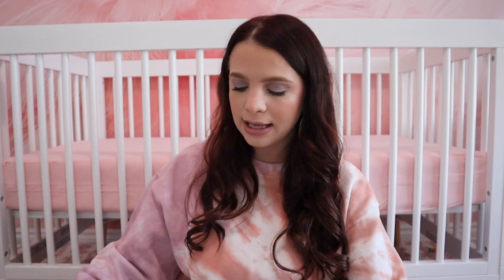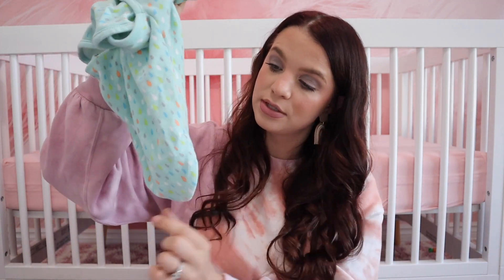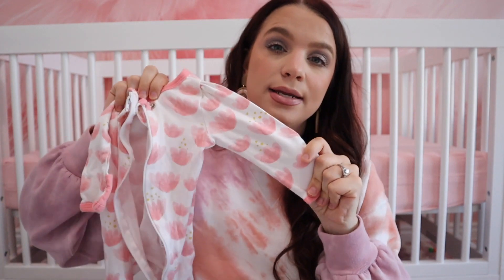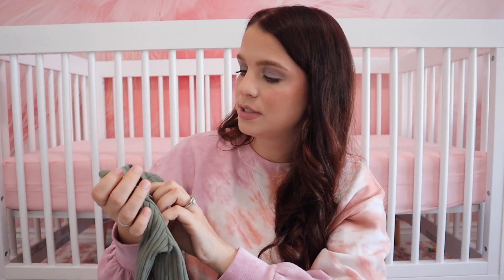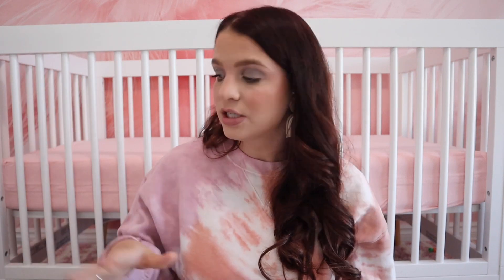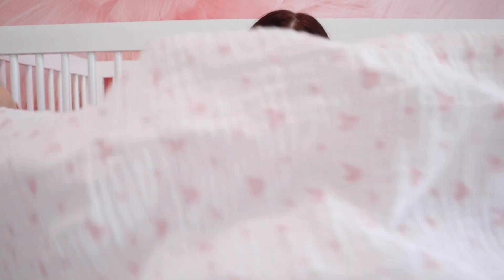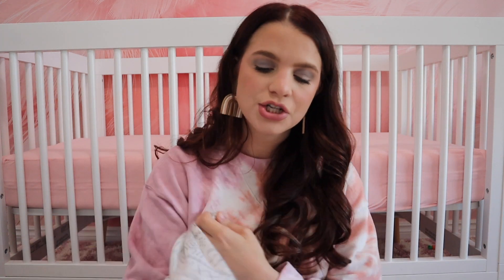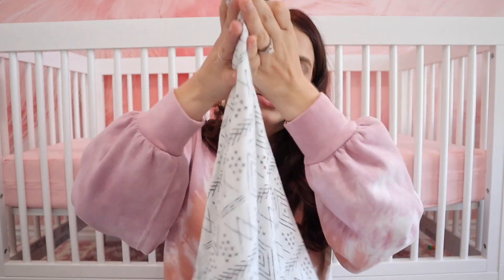Newborn Essentials 2021 MOST USED Mom of 2 Baby Must Haves U NEED!!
Finally sharing my newborn baby must haves.

HATCH BABY REST
SWADDLE ME SWADDLE
BASSINET SHEETS
OWELET SLEEP SOCK
LOLLIPOP BABY CAMERA
CLOUD ISLAND SLEEPERS
 PLAIN BODYSUITS
MUSLIN SWADDLE BLANKET
 BURP CLOTHS
BIBS PACIFIER
DIAPER CATTY
HATCH BABY GROW
OOGIE BEAR
NAIL TRIMMER
BASKET ON WHEELS
BUTT SPACILA
LOVEVERY PLAY GYM
FISHER PRICE SWING
FISHER PRICE KICK & PLAY PIANO
MILK SNOB CARSEAT COVER
HAAKKA
MENDELA MANUAL PUMP

My Shirt